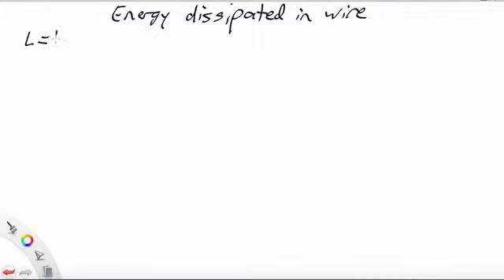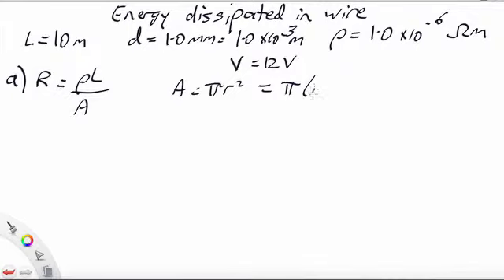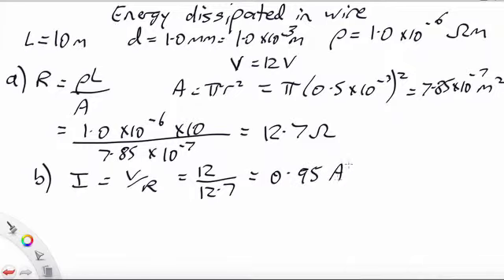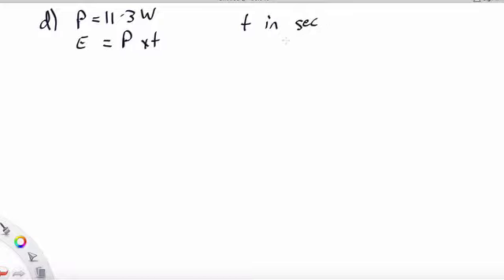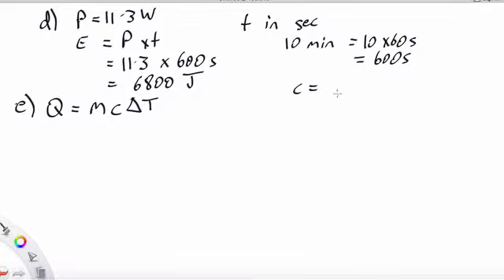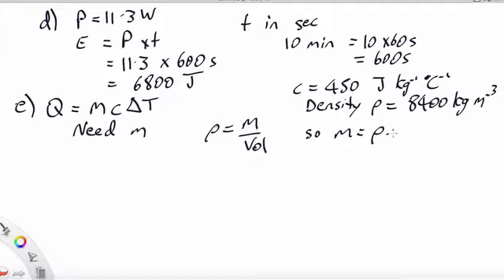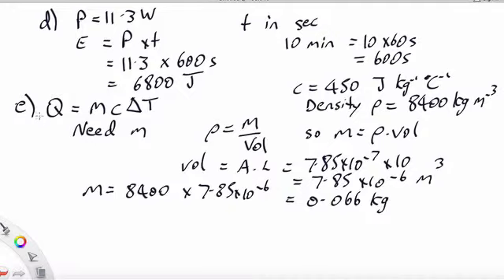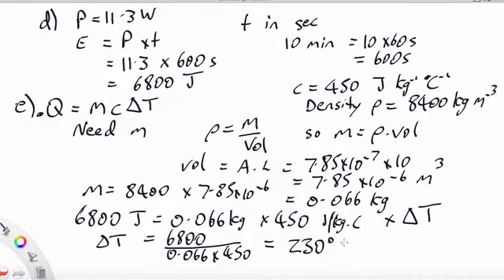4 Nichrome wire solution